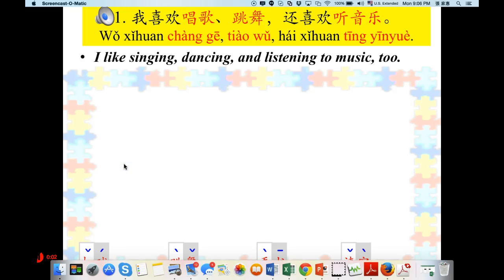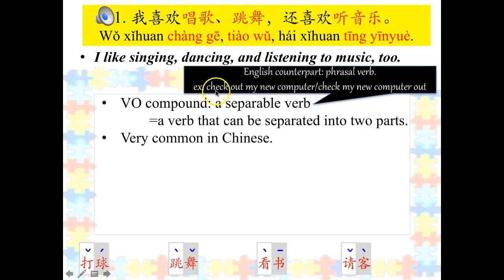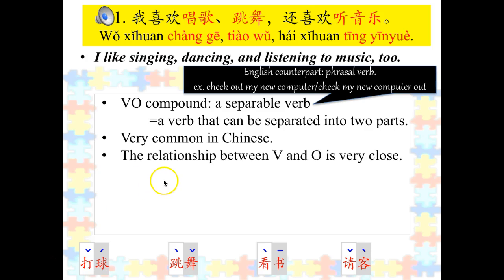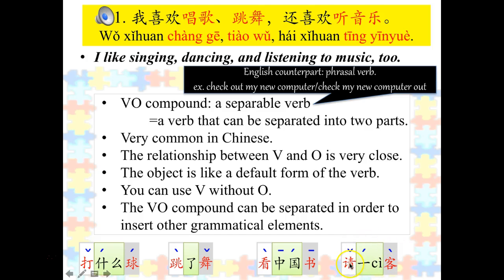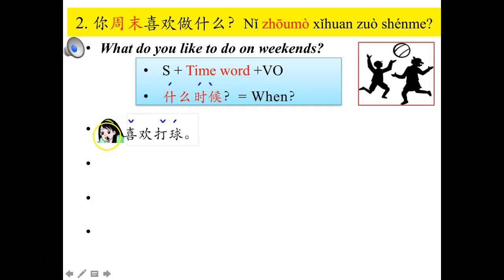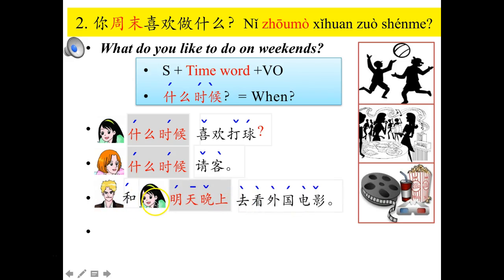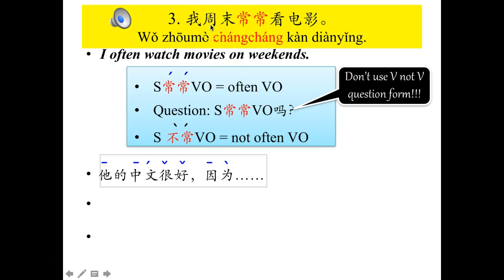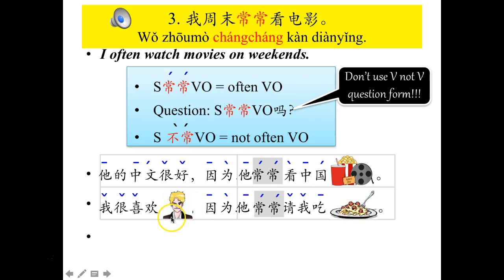Integrated Chinese L1P1 L4-1 (5) grammar